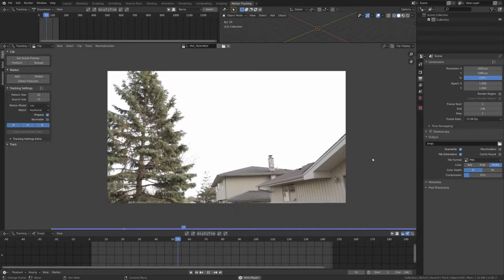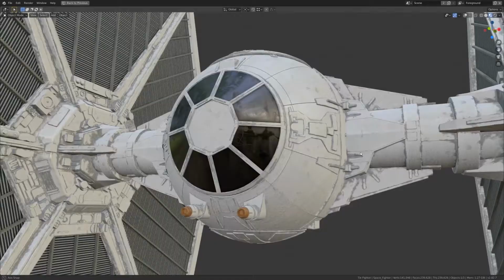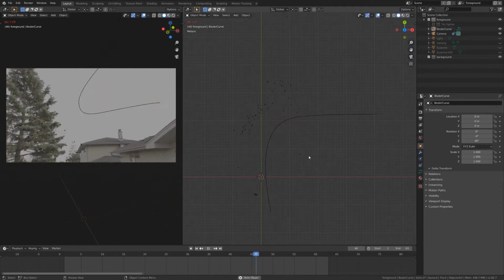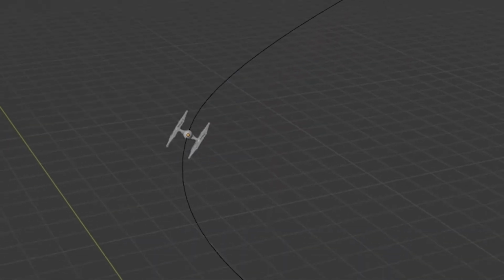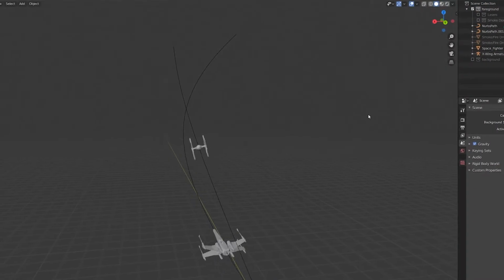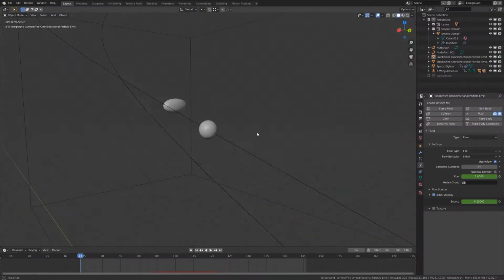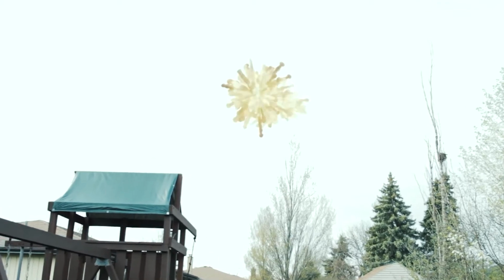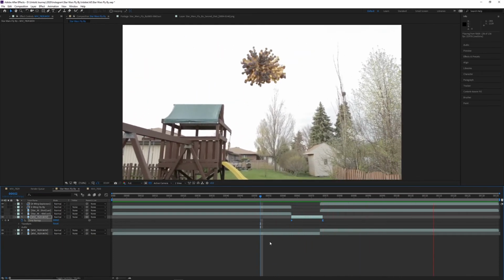How I Made A Star Wars Fly By In Blender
Today I travel back in time a bit to show you how I made my Star Wars VFX video for May 4th.  This isn't meant to be a tutorial but rather a walk through/explanation about some of the methods I used to create this small clip.

P.S. After recording everything, I realized how bad the focus was on my camera so I apologize if it's annoying.  I'll try to look out for that next time.